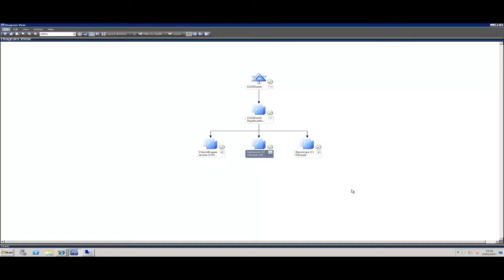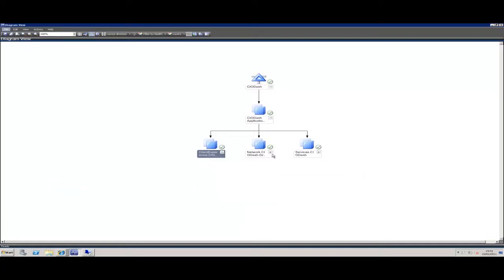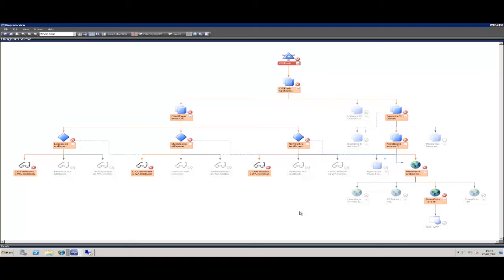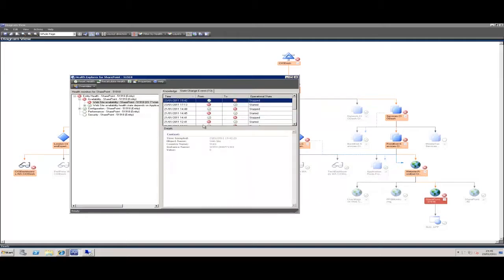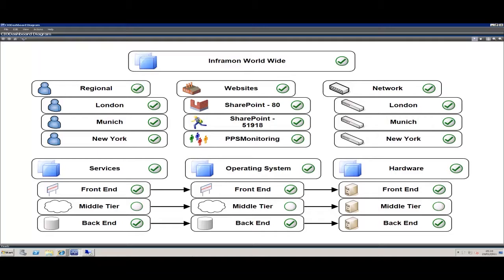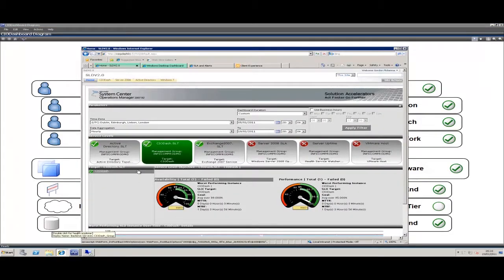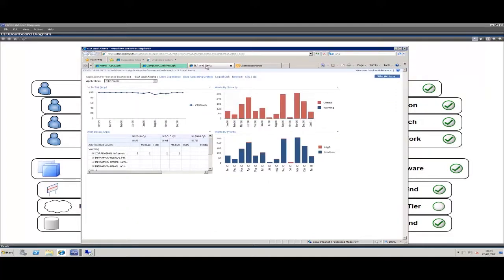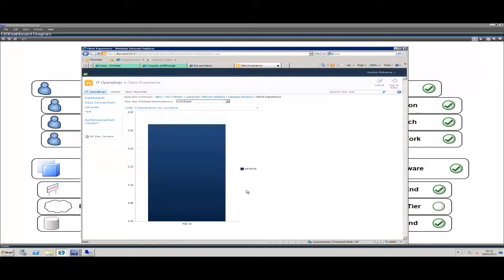Service Centric Datacenter and Cloud Management with Microsoft System Center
Service Centric Datacenter and Could Management with Microsoft System Center or CIO Dash with Gordon Mckenna - System Center MVP, CEO of Inframon Ltd. and founder of SystemCenterBootCamp.com